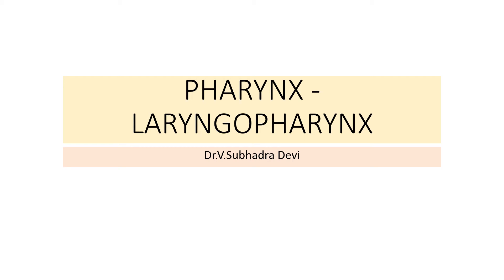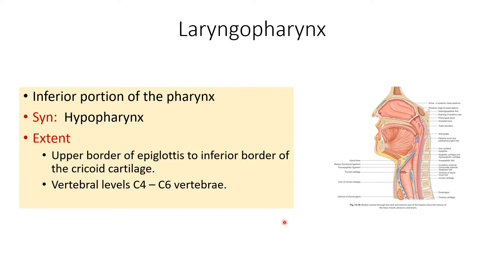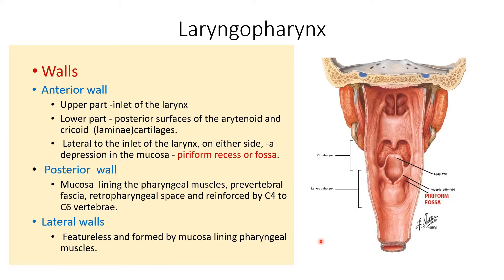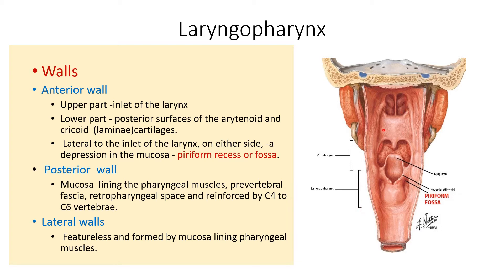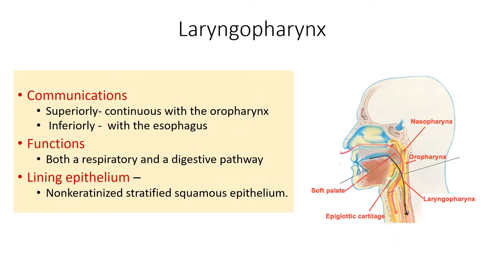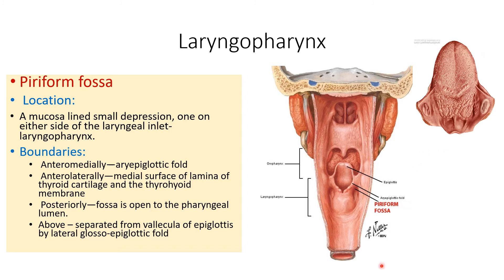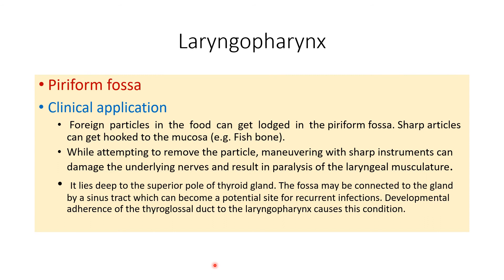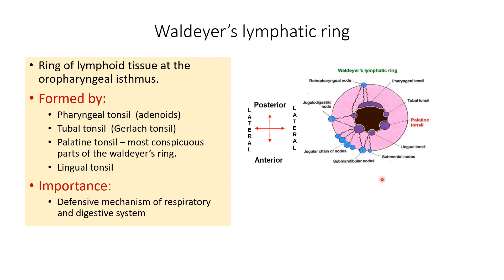PHARYNX 4 LARYNGOPHARYNX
Anatomy of the Pharynx cont.. Laryngopharynx